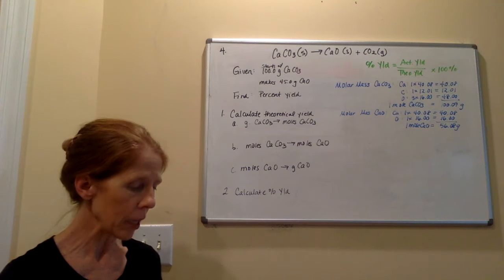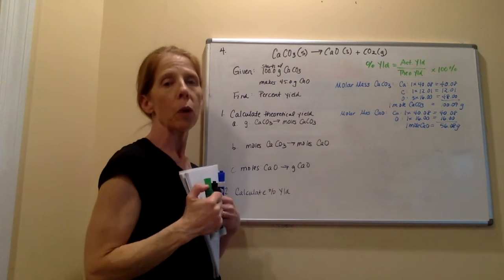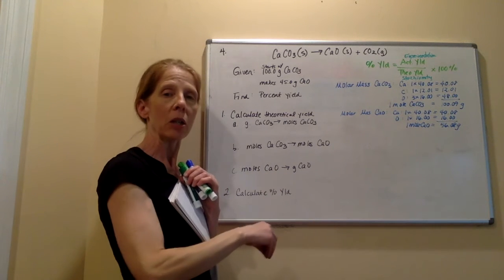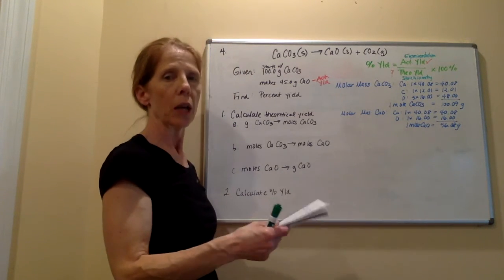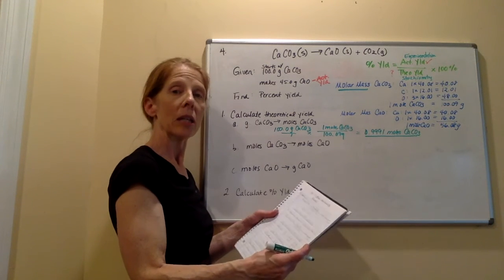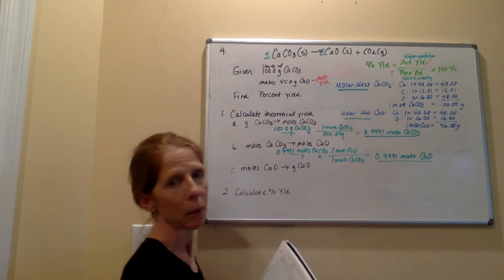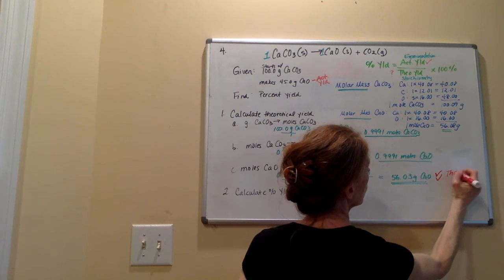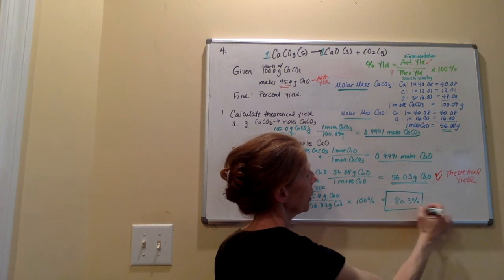Discovering Design with Chemistry Ch 8 RQ 4